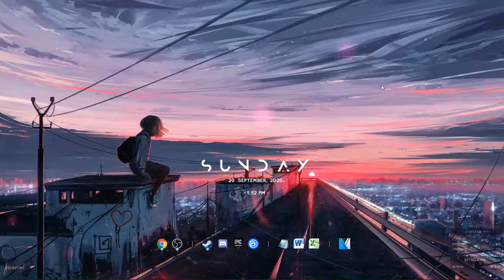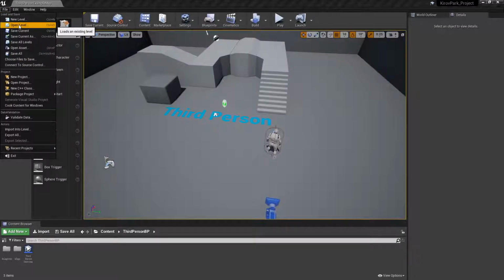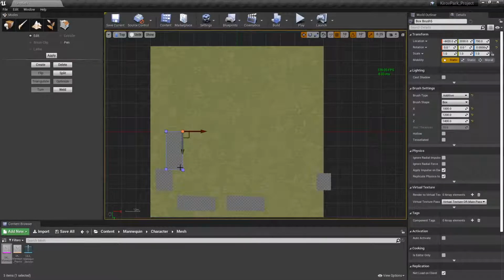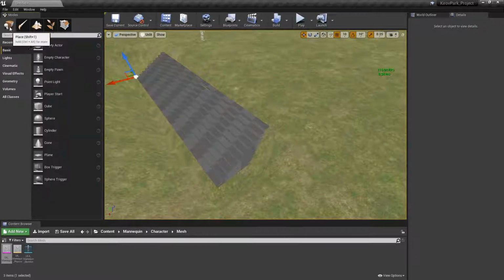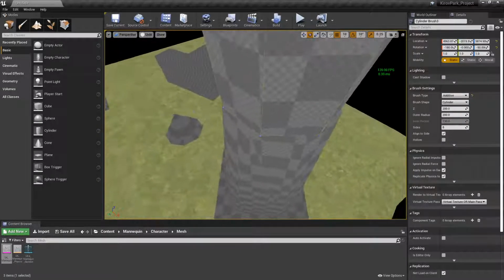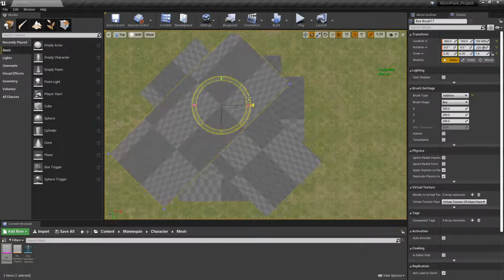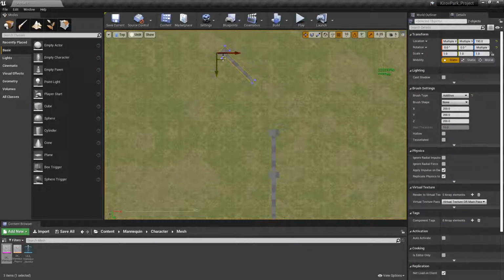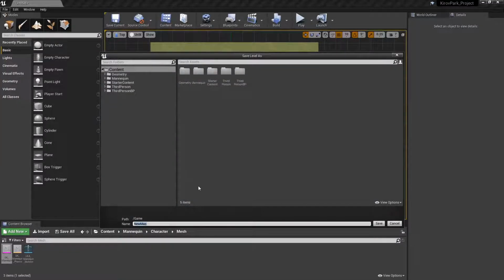Level Designing Stream - Let's Chat & Build - Hitman 2 SA: Kirov Park Meeting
Some random  Shenanigans :)